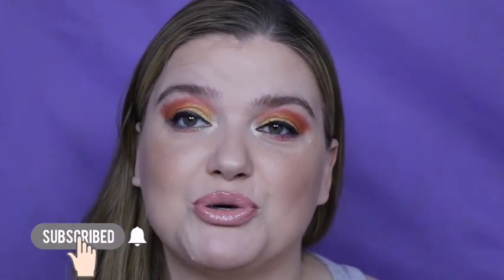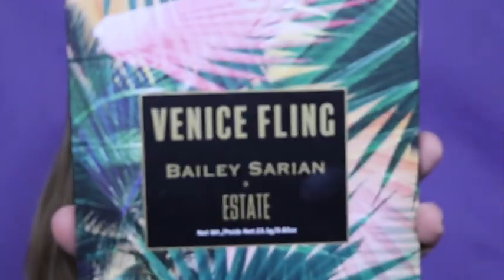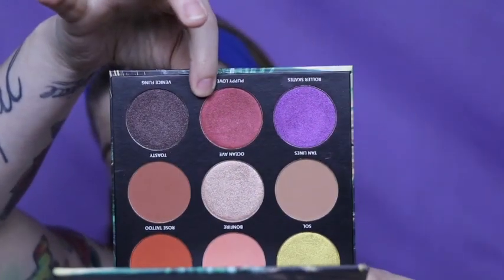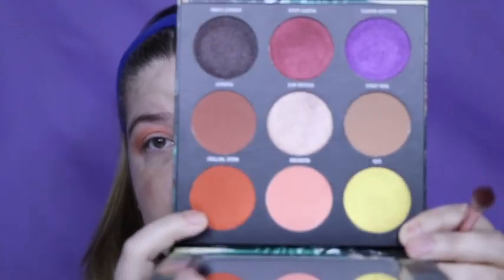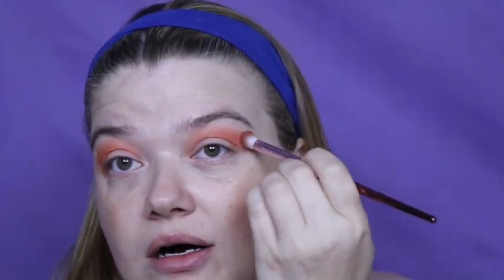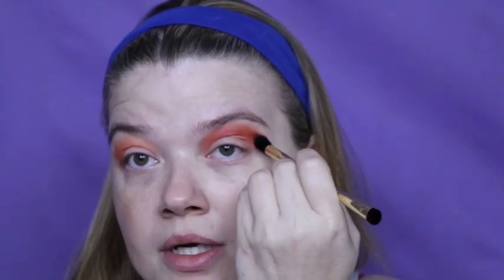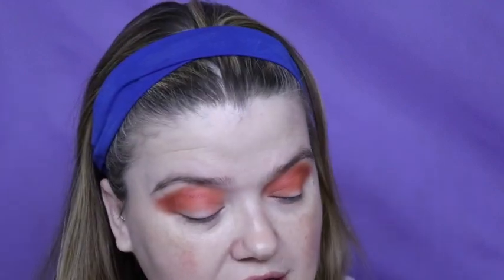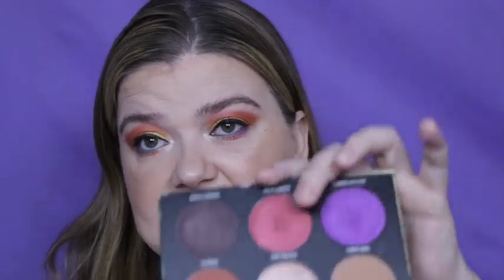Bailey Sarian x Estate Cosmetics -Venice Fling Palette -first impressions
The Bailey Sarian X Estate Cosmetics palette retails for $30 and was recently restocked. I received this palette from Ipsy Glam Bag Plus as an Add On. I would have purchased from Estate cosmetics at full price had I not received the Add on discount. Bailey is one of my all time favorite creators- she is kind, funny and truly seems like a good person.

Also here are some ways to help the Black Lives Matter movement- it is the responsibility of all of us to help make this world a better place!

Please be sure to do what you can- spread the word, donate, volunteer and/or protest. here are some links to get you started but I always advise to do research your own as well:

Unboxings and bite Sized reviews coming!!